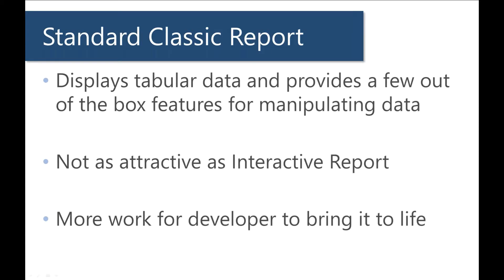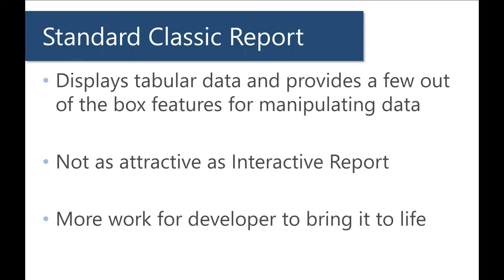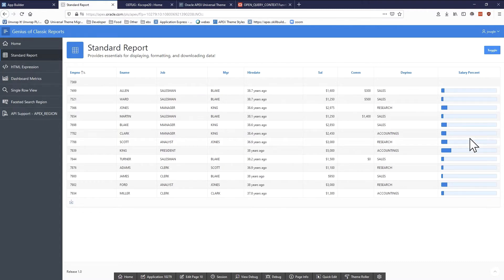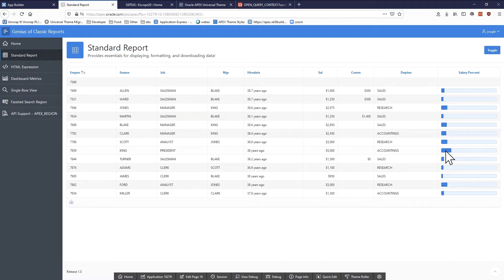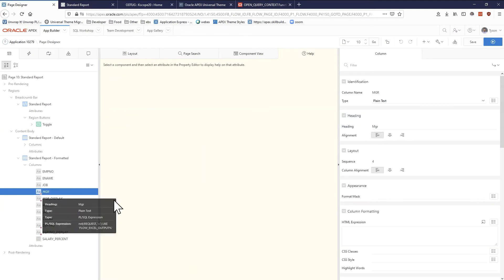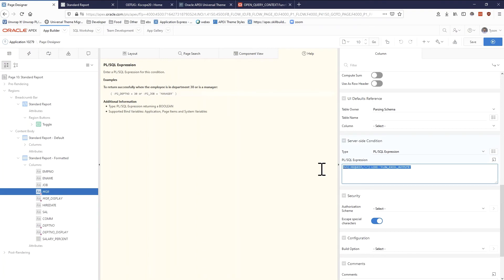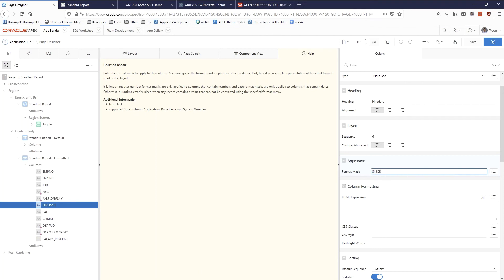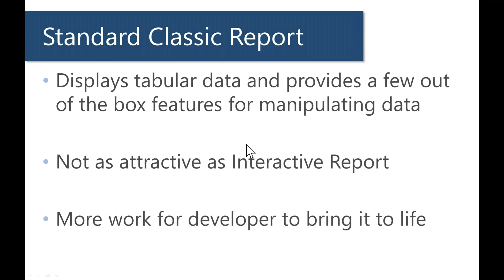Lesson 1 Oracle APEX Classic Reports - Standard Classic Report - The Genius of Classic Reports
Description:
Did you mean to say Interactive Reports?

• No!
• Reports do not need to look like reports

When to use Classic reports?

• Very simple or very complex reports
• Creating a custom tailored experience

Data Binding Magic

• Column vs Row Templates
• How to use templates successfully

Some Gotchas with Row Templates

• Sorting changes
• Getting clever with HTML Expressions

This webinar is being delivered in conjunction with ODTUG.

Instructor:
Tyson Jouglet, Skillbuilders

Audience:
Developers who have already built applications with APEX